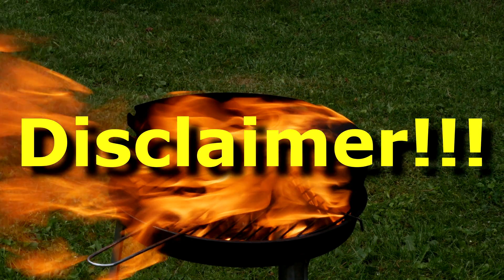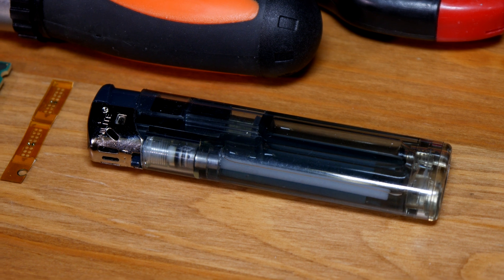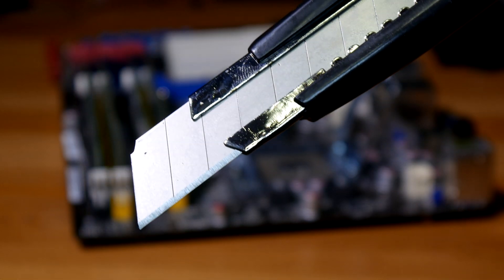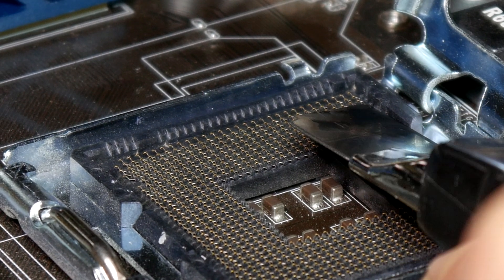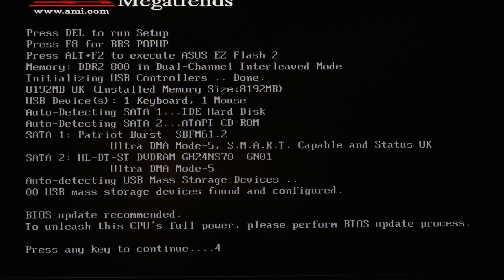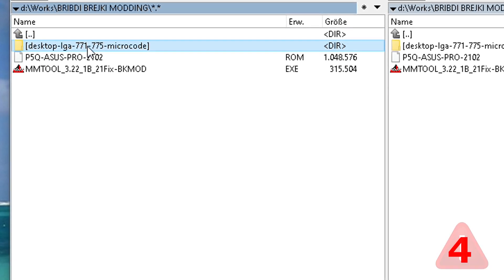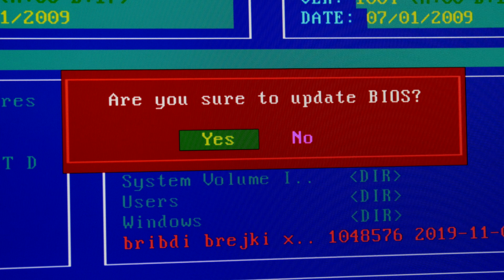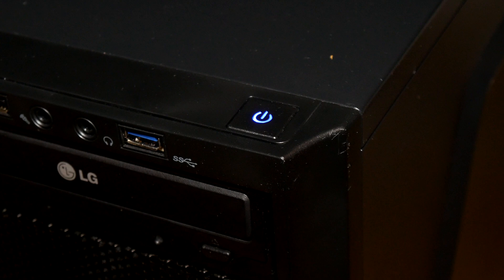Xeon X5460 Socket LGA771 to Socket LGA775 modding, using not so ordinary ways!!!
In this clip I make upgrade of the old Intel Quad Core computer which was built in the previous video, but now instead of Core 2 Quad Q8200 CPU this Computer is upgraded with Xeon X5460. The only problem is that Old Quad Core PC with Onkyo SE-200 PCI Soundcard has a Motherboard with 775 Socket, but this version of Xeon requires 771 socket. but...what is officially written and what is the real truth is not always the same in reality! Please be very careful! If You decide to do the MOD the way it is shown in this video, keep in mind that I DO NOT TAKE ANY RESPONSIBILITY for the possible damages and loss of any kind you can cause to your Computer and any other tool, equipment, thing or yourself while preparing this mod, doing this mod and anything that comes after the mod! You are doing THIS Mod at YOUR OWN RESPONSIBILITY AND RISK!

This Mod is done using P43 LGA 775 Motherboard with AMI BIOS.
All instruction shown in this video are for this configuration ONLY!

Links for the MMtool and the Microcodes I have used in this video:

This are the updated links for the Software needed.

GREETS AND HAVE LUCK!